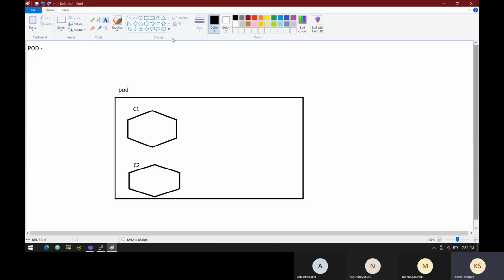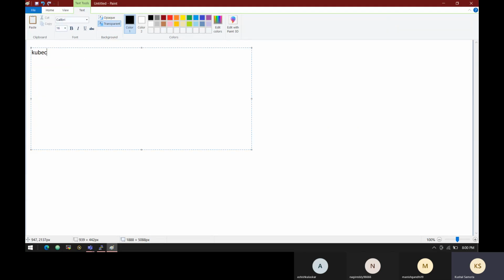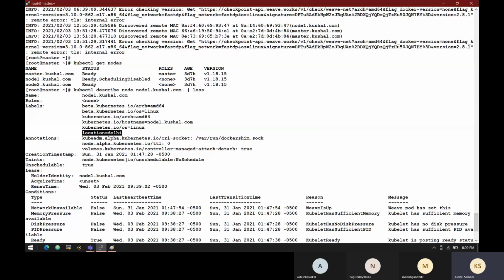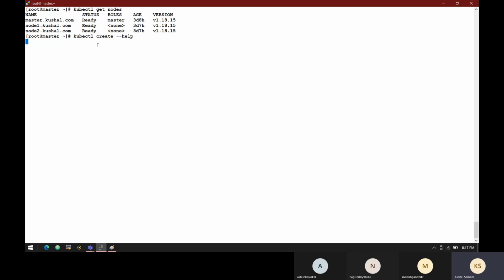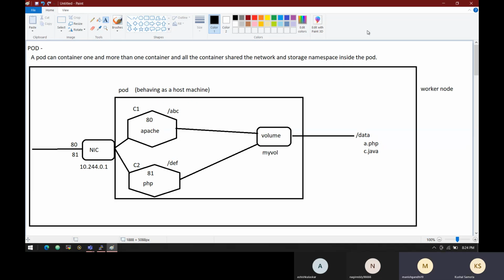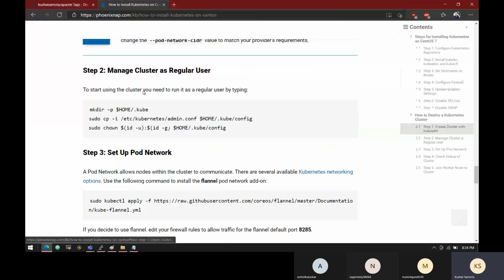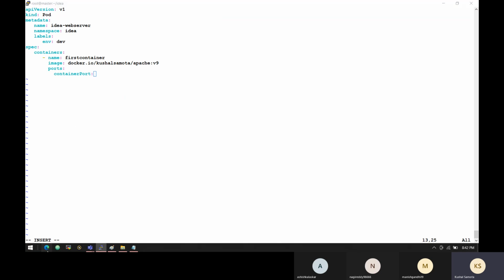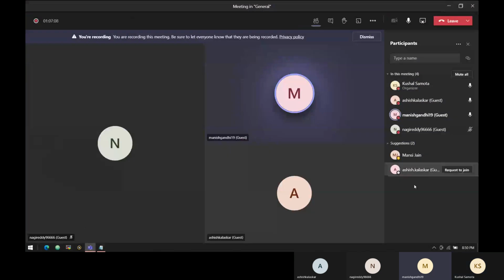Copy of Session 8